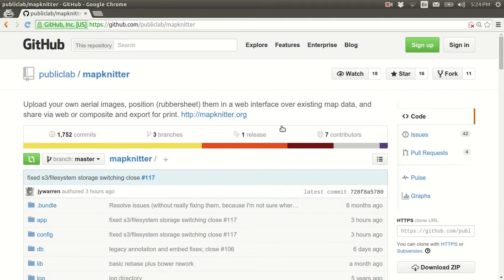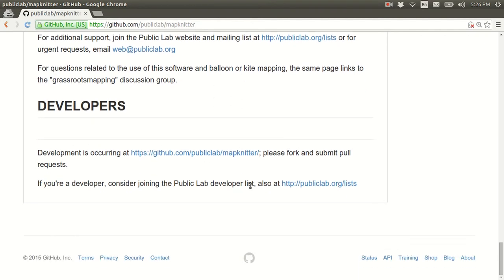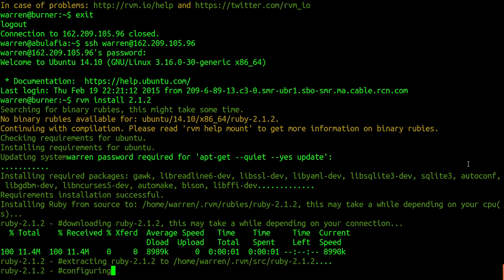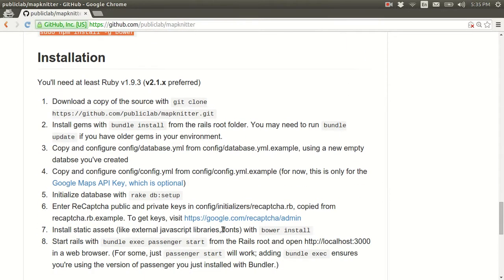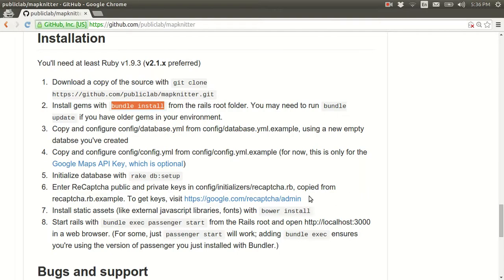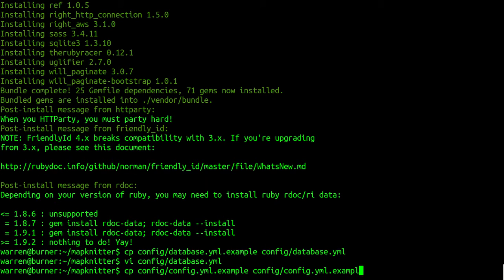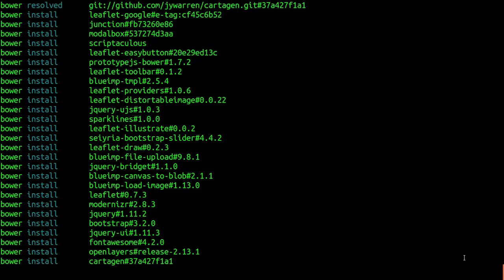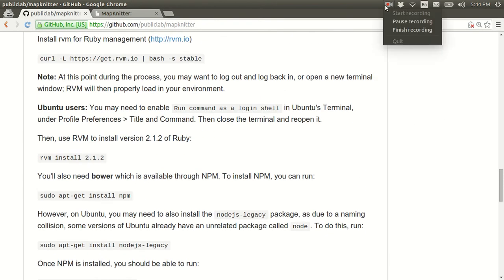Installing MapKnitter 2 | Public Lab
A twelve minute video on how to install Public Lab's MapKnitter, for developers looking to contribute to the project.